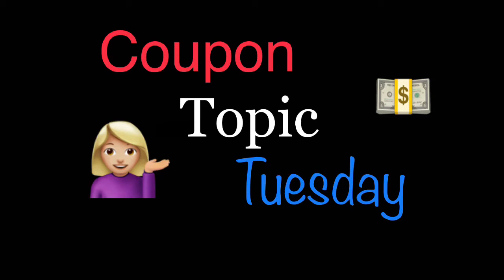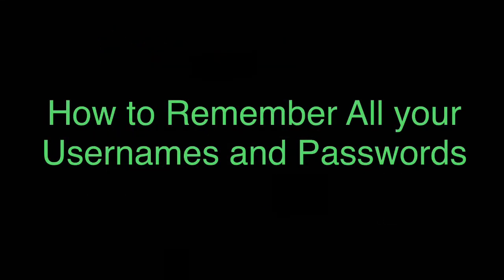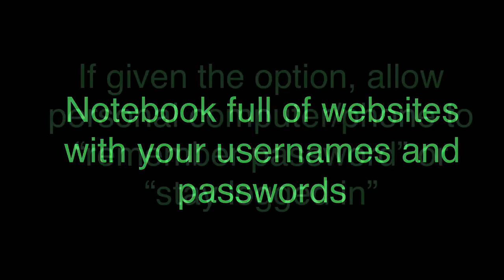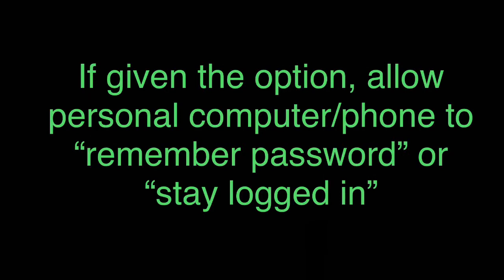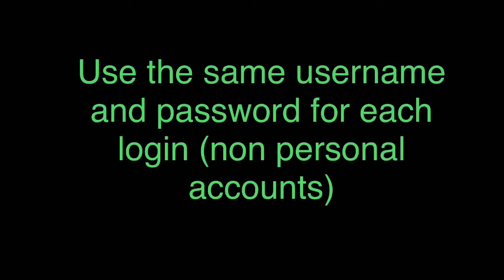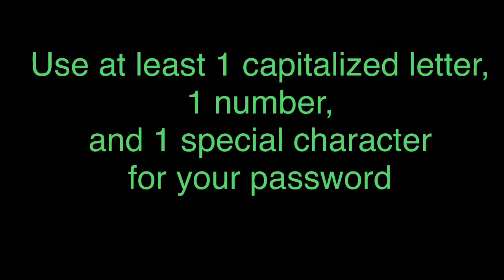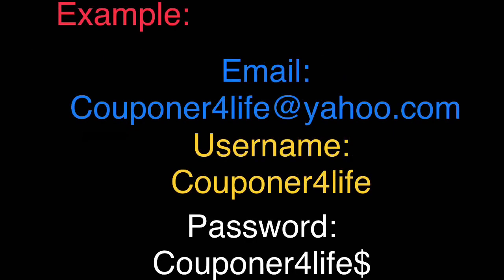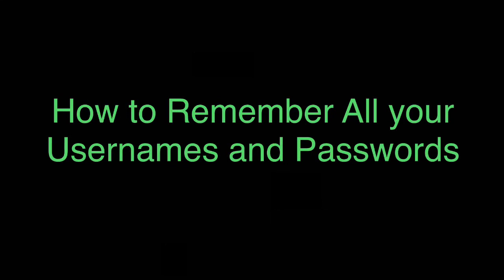Coupon Topic Tuesday #4: How to Keep Up With All Your Usernames and Passwords